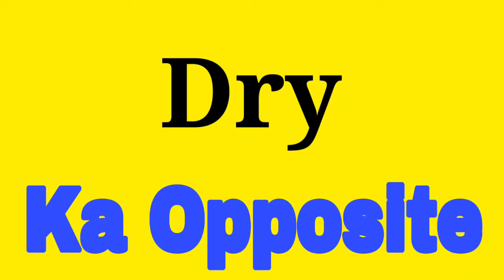Dry ka opposite word | opposite word of dry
Hello everyone i am asif Iqbal and you are watching my channel meaning of names.

Title :-

1 :- Dry opposite
2 :- Dry ka
opposite
3 :- Dry opposite word
4 :- Dry ka opposite word
5 :- Dry ka opposite kya hai
6 :- Dry ka opposite kya drya hai
7 :- Dry ka opposite kya hoga
8 :- Dry ka opposite word kya hai
9 :- Dry ka opposite word kya drya hai
10 :- Dry ka opposite word kya hoga
11 :- Opposite of dry
12 :- Opposite word of dry
13 :- Dry opposite word
14 :- what is the opposite of dry